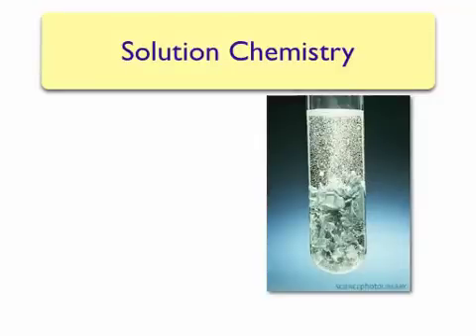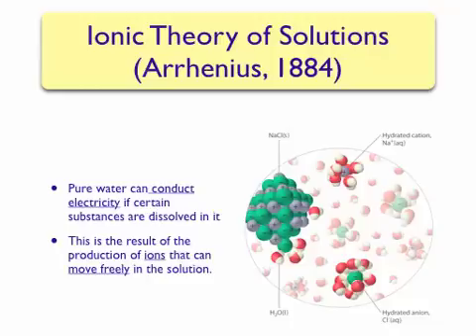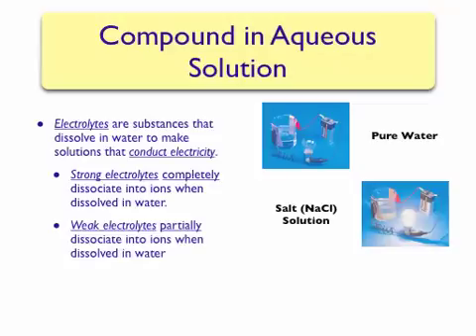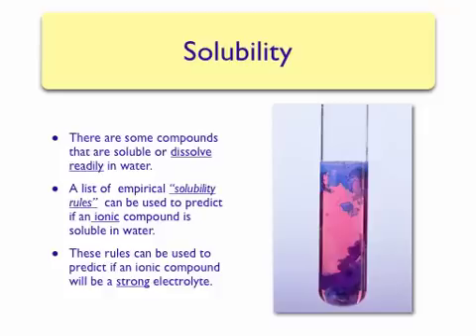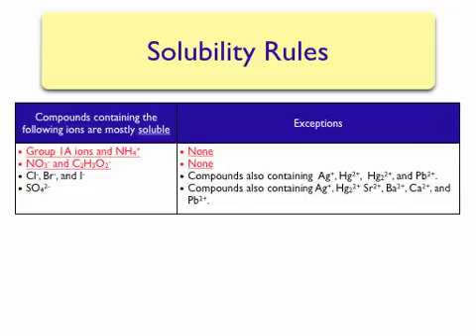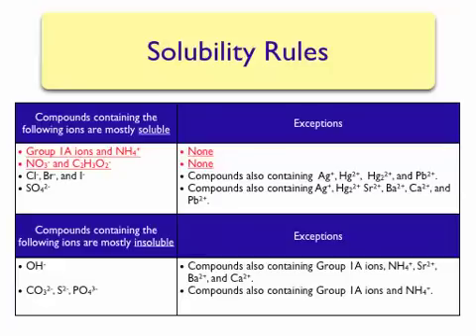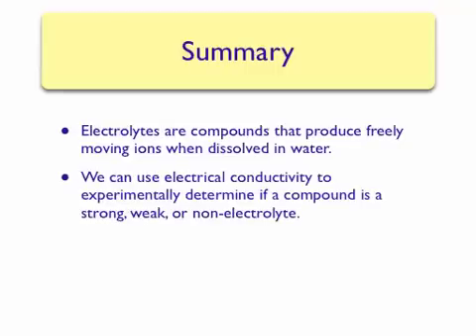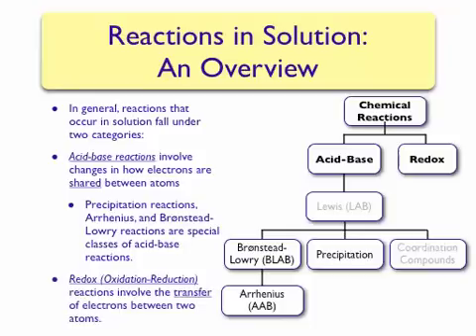Ionic Theory of Solution and Solubility Rules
Describes types of electrolytes and how to use the solubility rules to predict if a reaction will occur in solution.